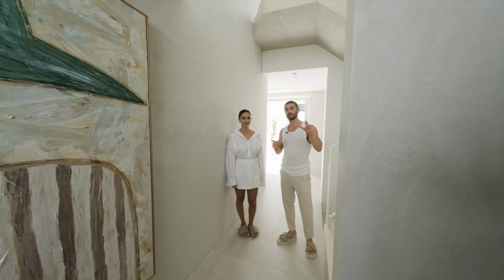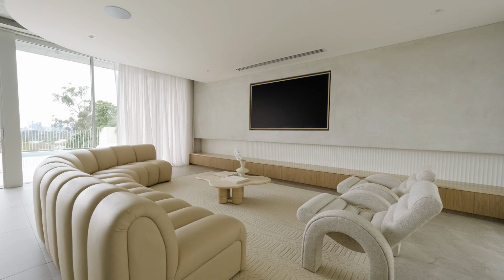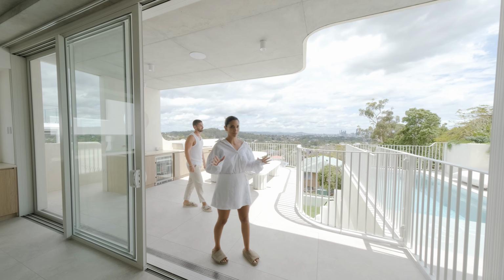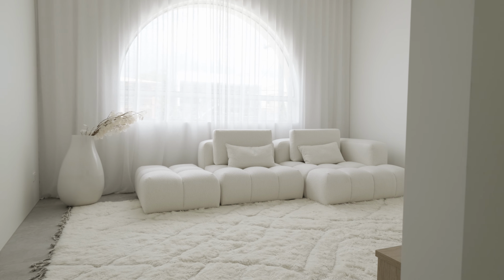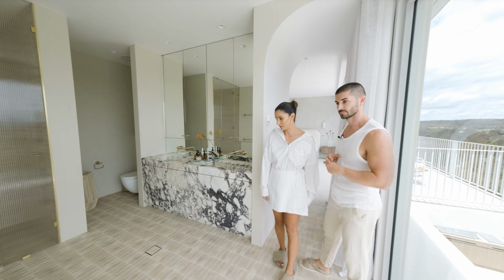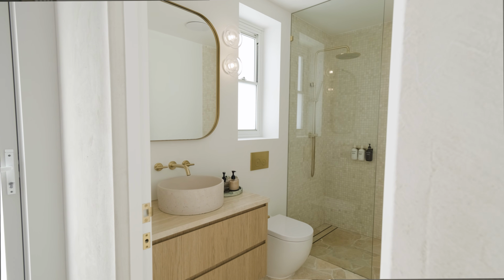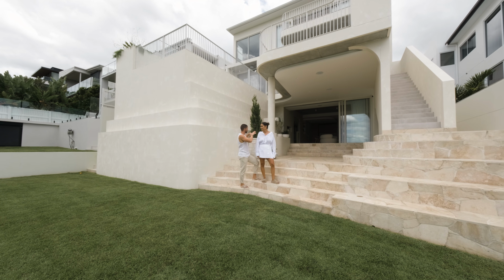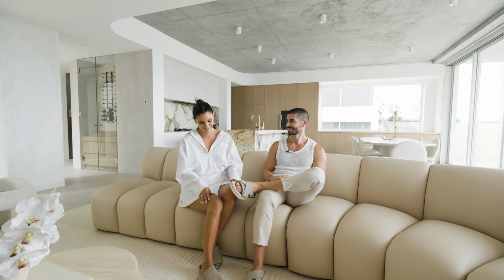Step Inside Grèce: A Modern Mediterranean Forever Home for Sabo Skirt Co-Owner (House Tour)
Accompanied by her husband Georgio (FitaskFK), Thessy Batsinilas, co-owner of SABO SKIRT, graciously guides us through Grèce — their contemporary Mediterranean-inspired residence nestled in the hills of Holland Park West.

This three-story home features a calming neutral palette enriched with textured elements and brushed brass accents, creating a space filled with depth and character.

Featuring a suspended pool, a wellness retreat, and a seamlessly connected backyard shared with neighbouring properties, Grèce reflects careful planning and the couple's distinct emphasis on quality family time.

“I wake up, and I open my eyes, and I feel like I'm sitting in my Pinterest board, and everywhere you look, every single corner reflects that.”

Project: @grece_________⁠
Project by: Thessy and Georgio Batsinilas
Build by: Batspac ⁠Brisbane
📹 by: @ABIInteriors